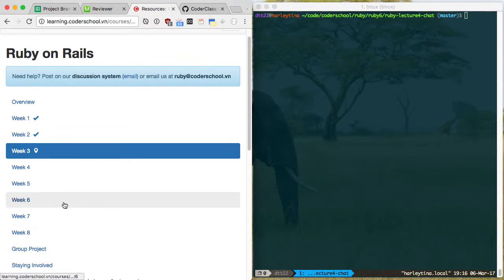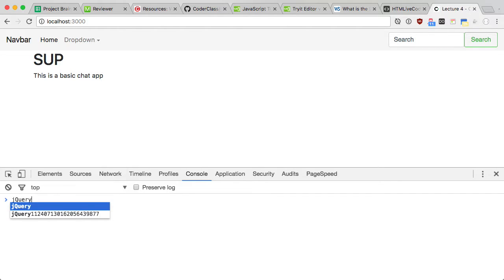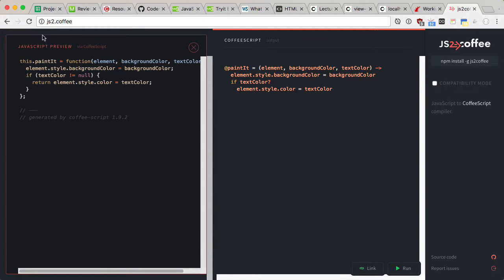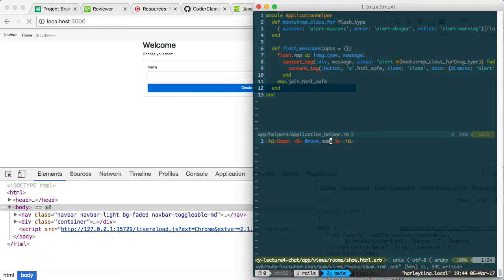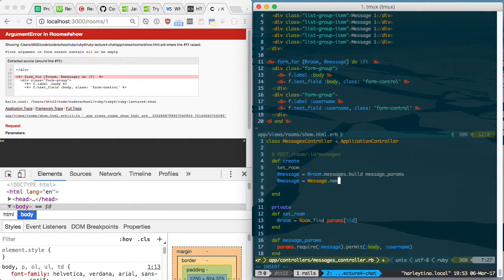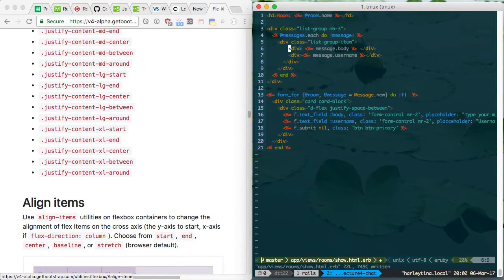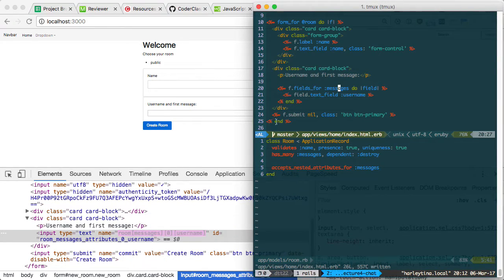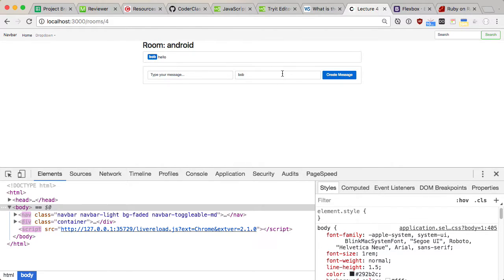CS-R6 - Week 4 Lecture Part 1: Chat Room App with Nested Form